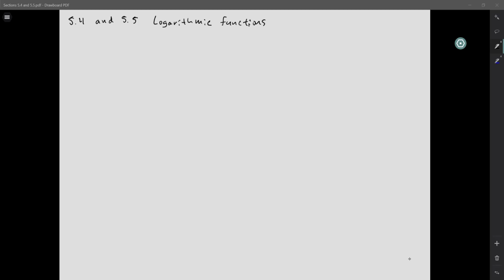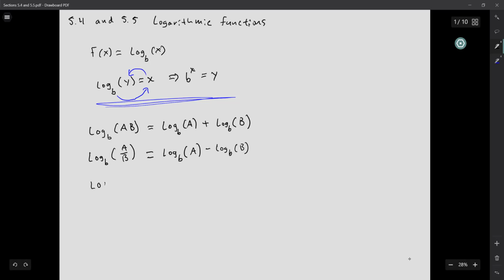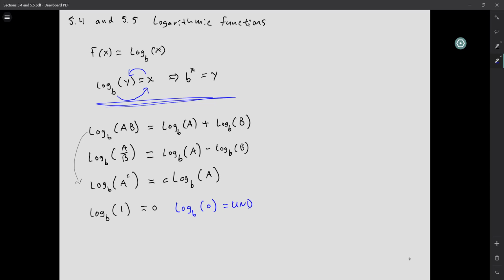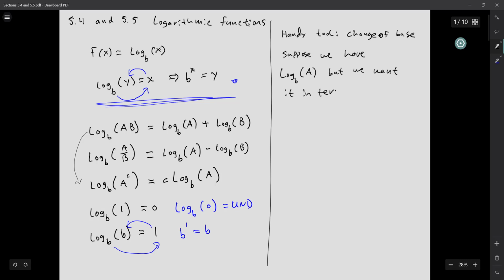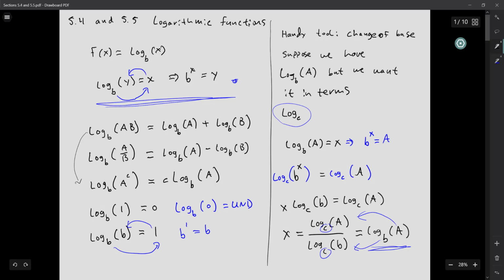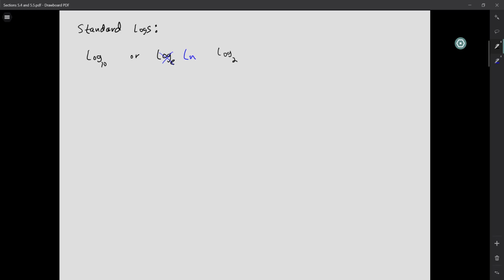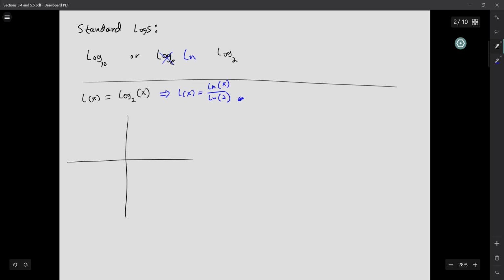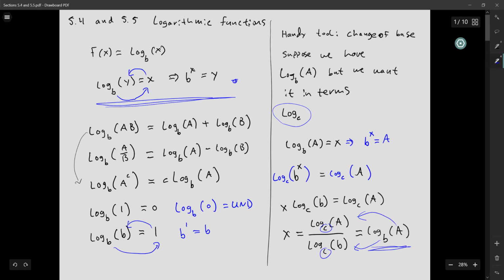CSUB Math 1050 Sections 5.4-5.5